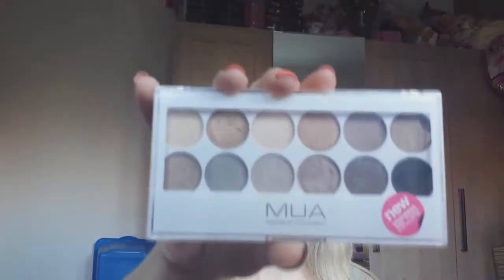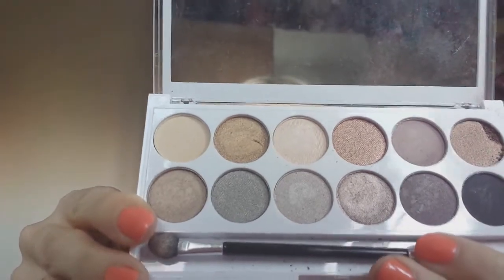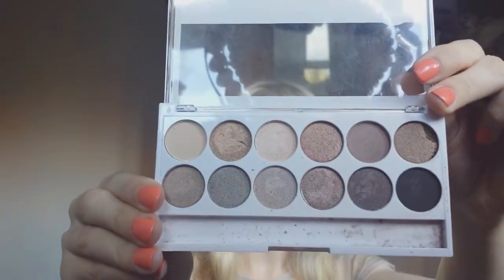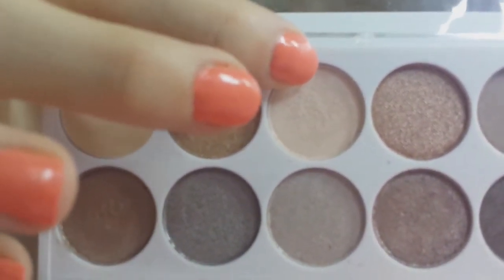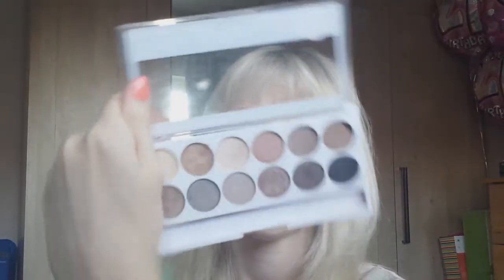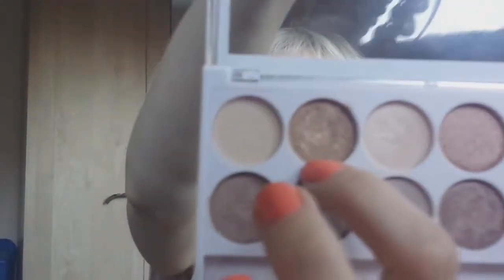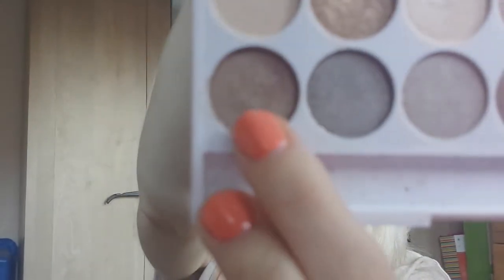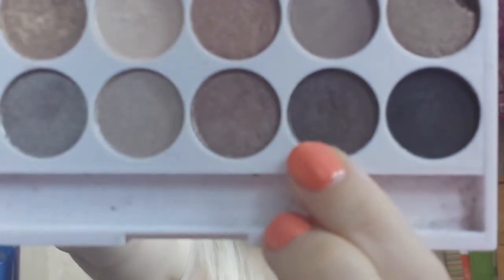Brown Smokey Eyes Tutorial (MUA Palette)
This is just a simple way using the MUA palette which is cheap as chips (£4) to get the brown smokey eye effect!
MUA can be found in superdrug stores over the U.K
This palette im using today is called the 'Undress Me Too' palette.